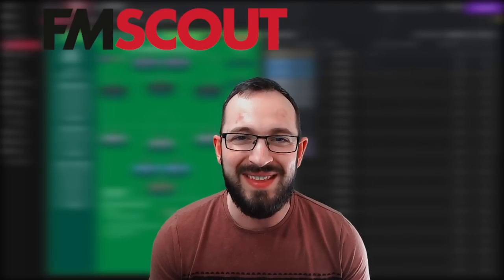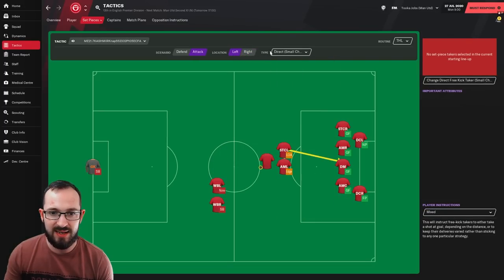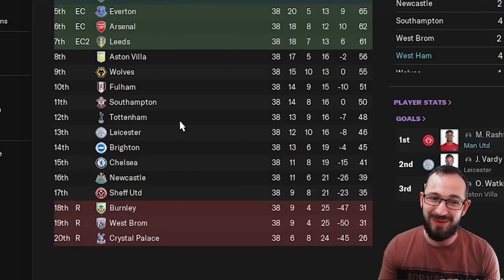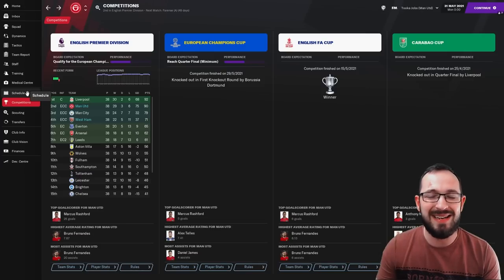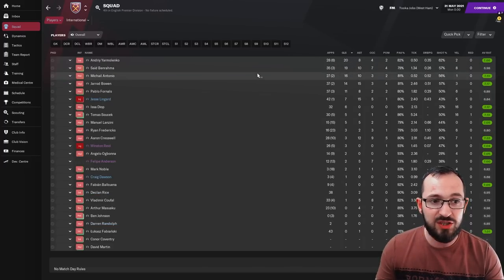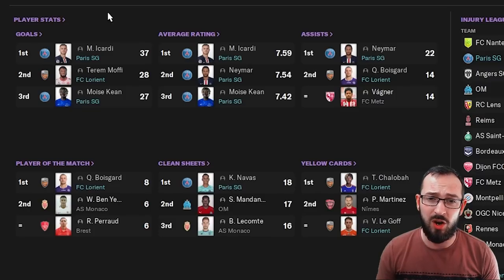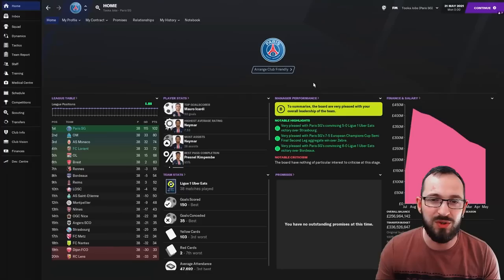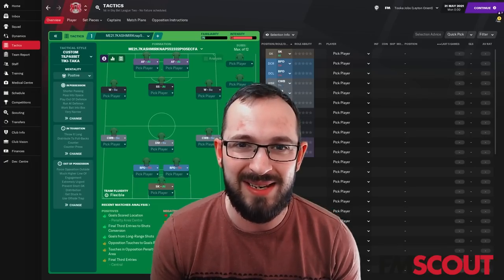ELITE FM21 TACTIC....AND MUCH MORE | KASHMIR | FM21 TACTICS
This ladies and gentlemen is the kashmir tactic, Its classed as an elite tactic for top teams because of its aggressive attacking shape but tests show it could do a job for the underdogs as well.

In this FM21 tactics test I show you results from top teams in England and France and also drop down to the lower divisions and see if its effective there.

If you decide to play this tactic but cant download it because you are on touch or Xbox then don't worry, all the instructions are shown in the video.

Be sure to follow author's own channel and Twitter.

Buy FM21 & get your Steam key instantly! Much cheaper than Steam store. Free bonuses: FM Touch (PC/Mac) & a special site badge. Support FM Scout.

Football Manager 2021 videos you can learn something from. FM21 Tips & tricks, gameplay, wonderkids, tactic replications & tests, how-to tutorials, experiments & more. The only strictly educational FM 21 channel. Daily Football Manager uploads!